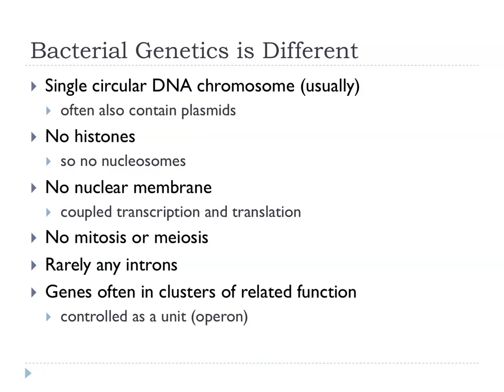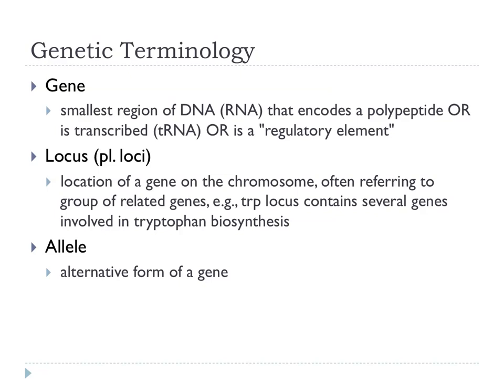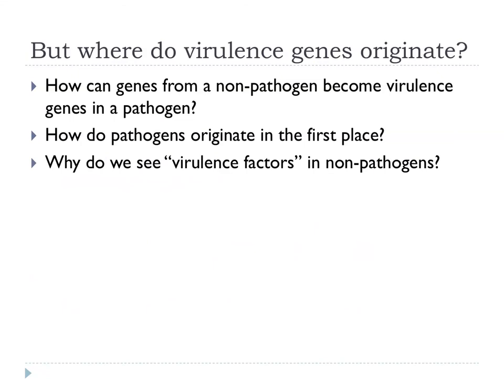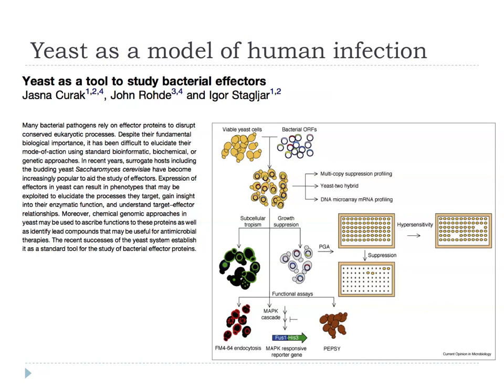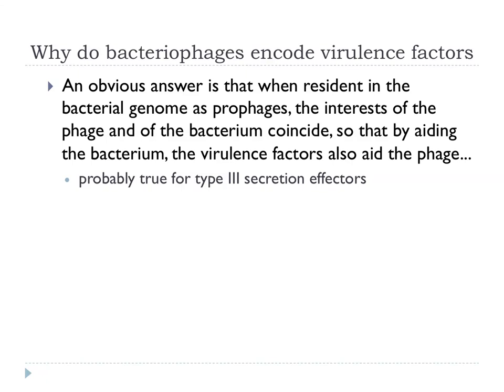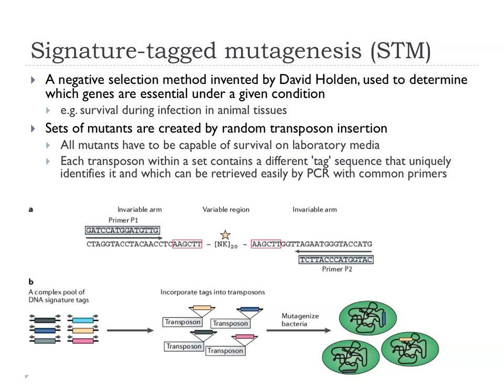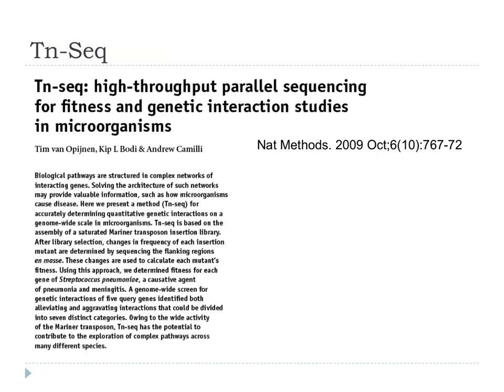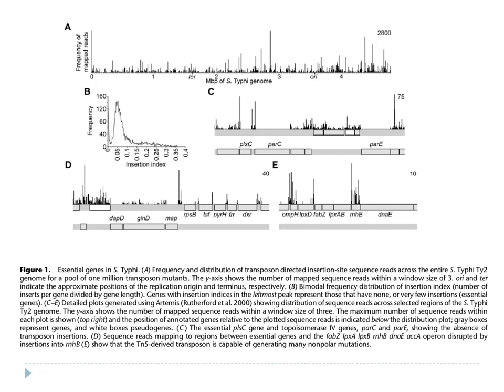Bio305 2012 Lecture 2 Genetics of Bacterial Virulence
An introductory lecture on bacterial genetics, focusing on pathogens and including methodologies used to study the genetics of virulence